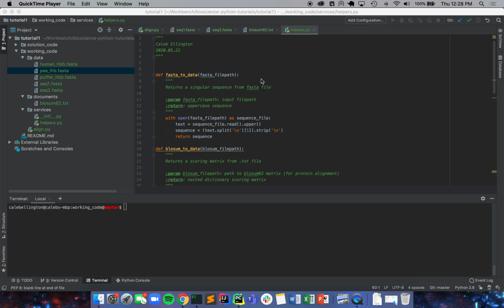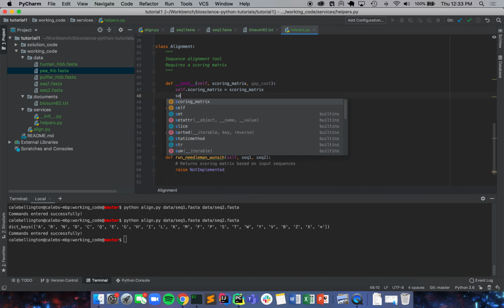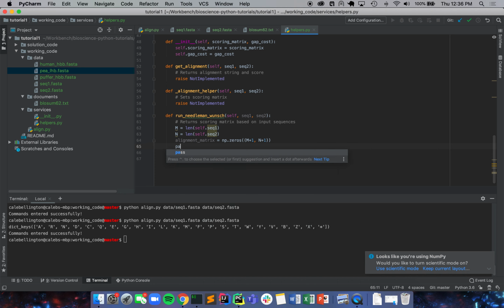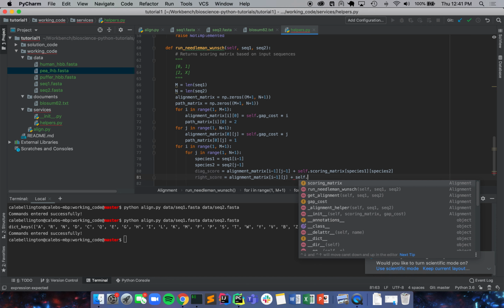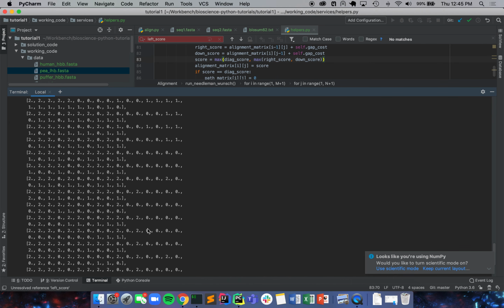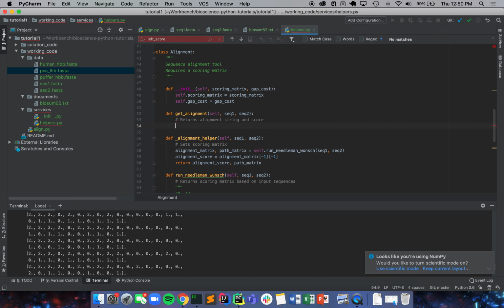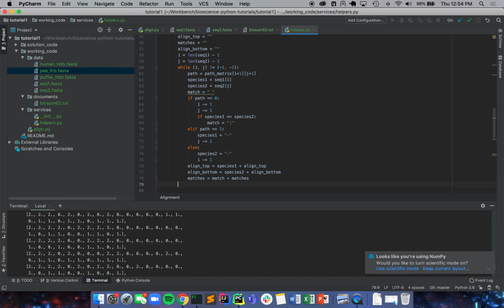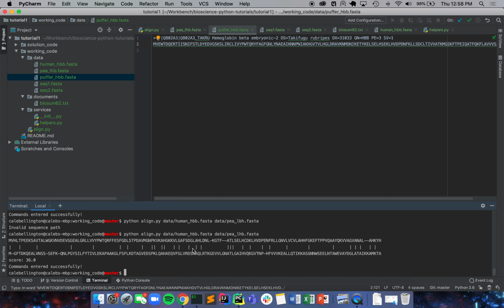Bioscience Python Tutorial 1 Part 3 (Sequence Alignment)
Part 3 of the Bioscience Python Tutorial series

Here we implement the Needleman-Wunsch global sequence alignment algorithm.